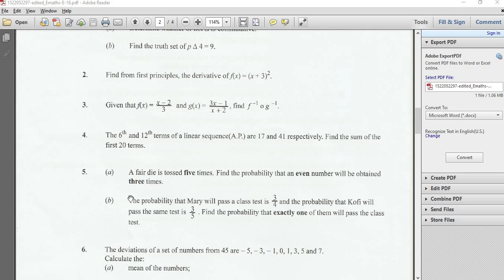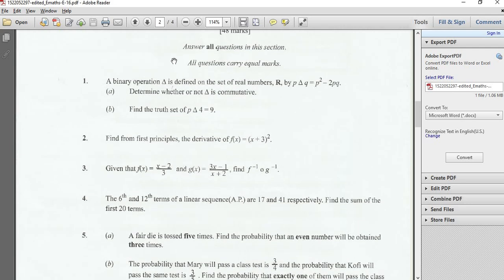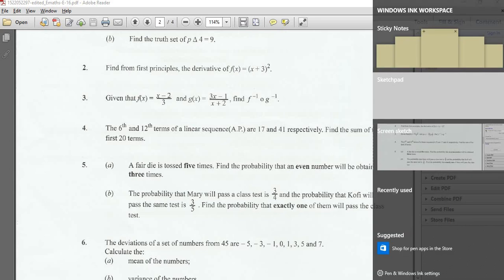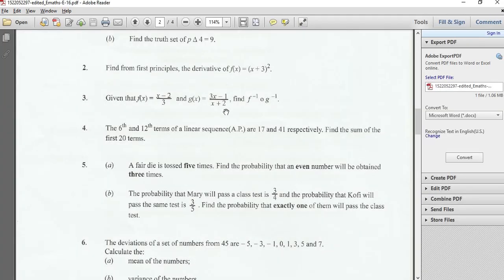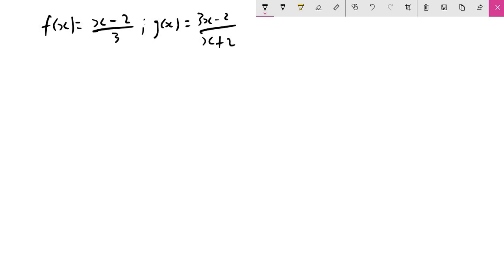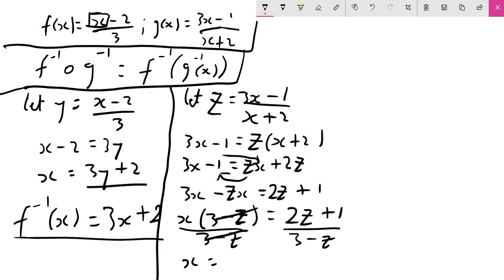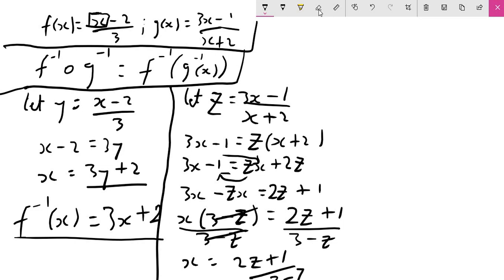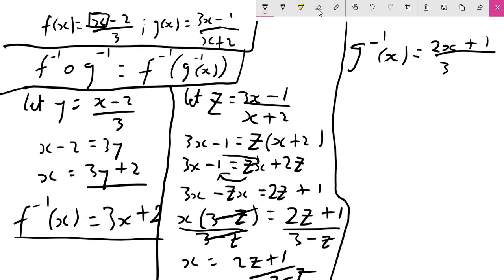Elective Mathematics WASSCE 2016 Paper 2, Q3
We move on to question number 3!